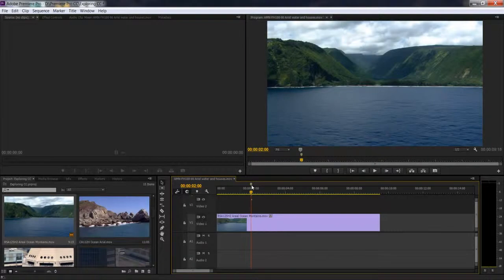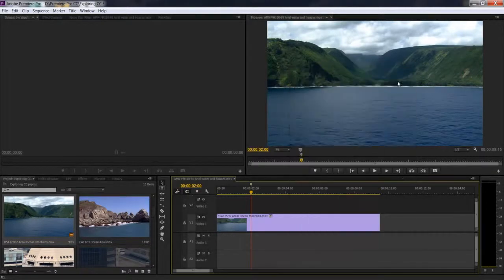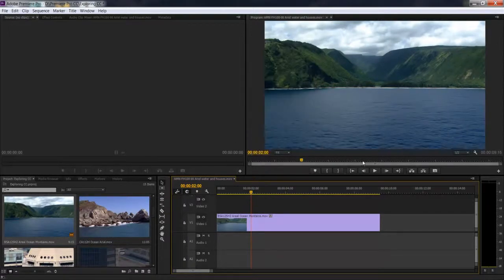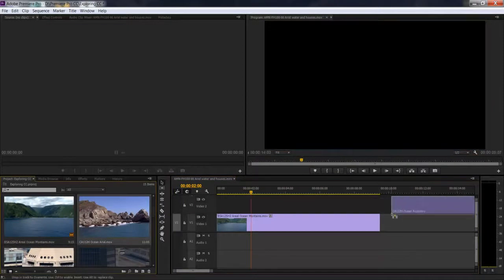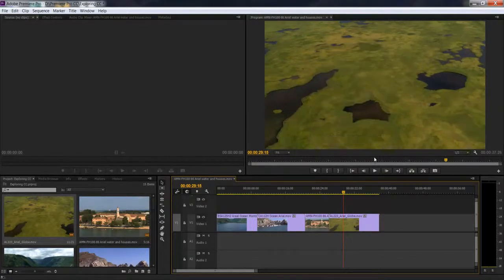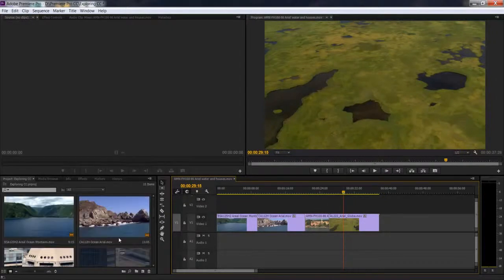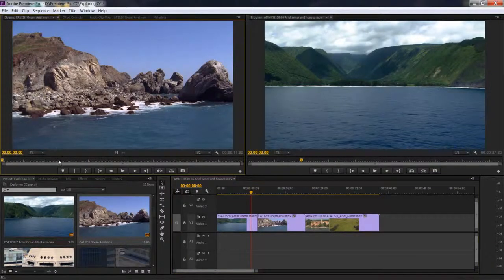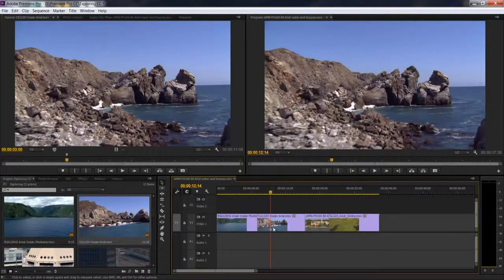Adobe Premiere Pro CC For Beginners 16 Markers